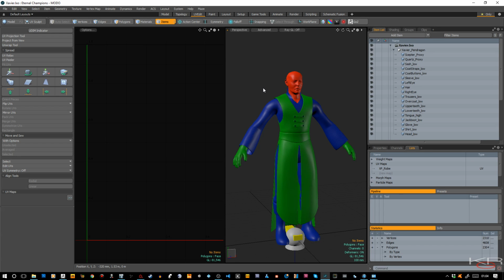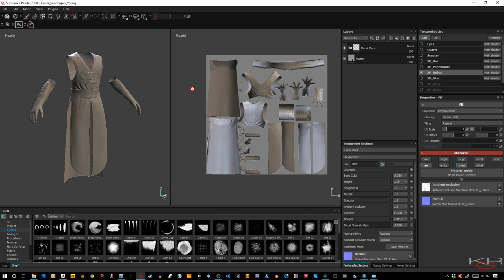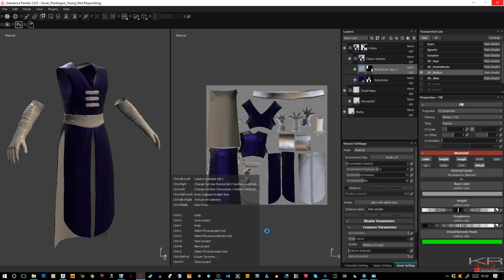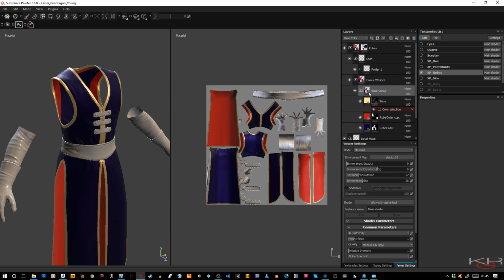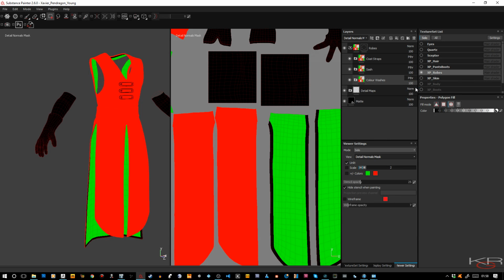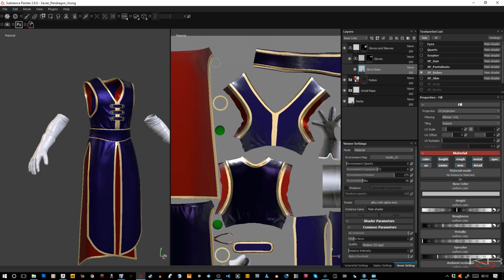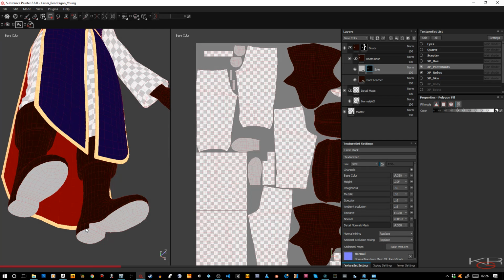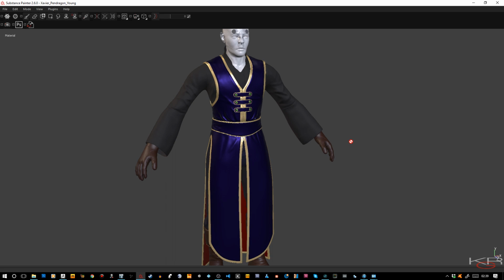Art With KRGraphics, Close and Personal: Texturing with Substance Painter (Base Pass)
This is the moment I've been waiting for... texturing! In this multipart video, I will demonstrate the texturing process that I take when working on my models, from base colours to detailing, to exporting for rendering in Unity. This is a very in-depth process, and I hope you guys enjoy it.